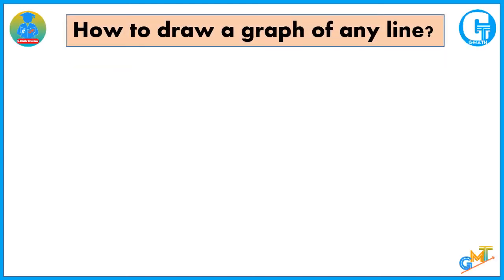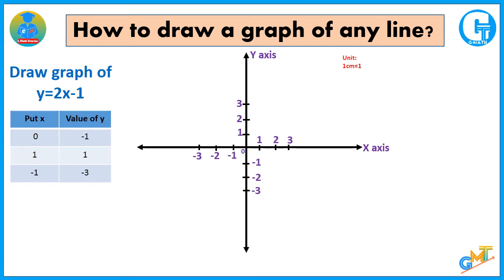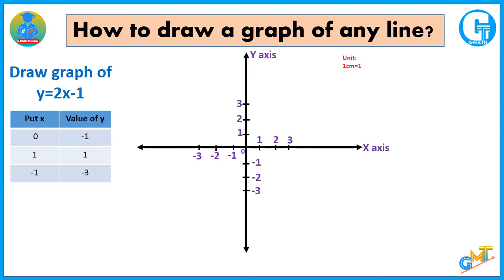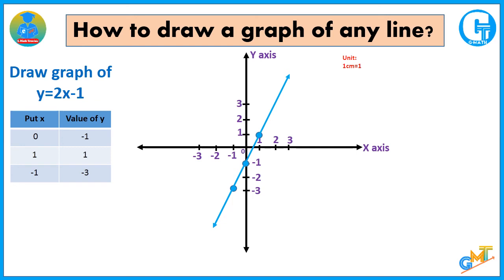How to draw a graph of any line or any other functions easily?